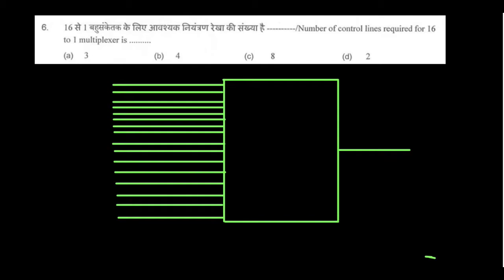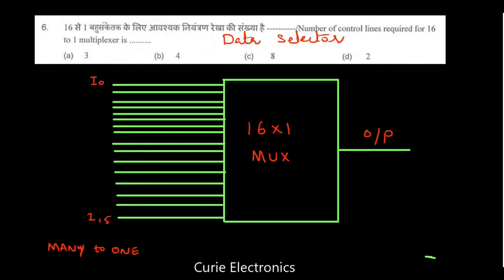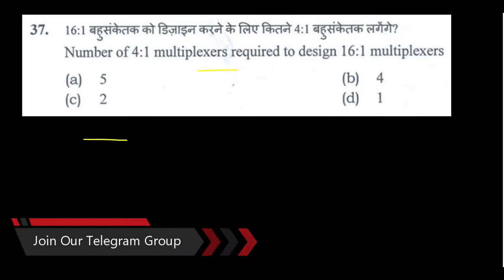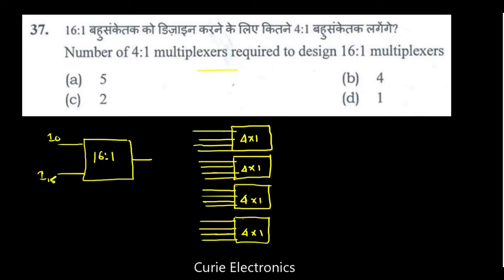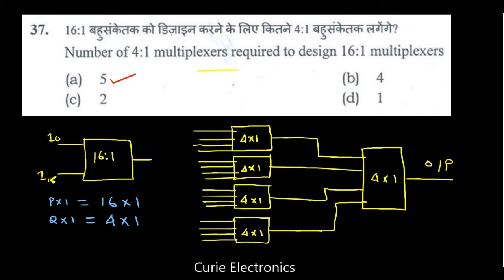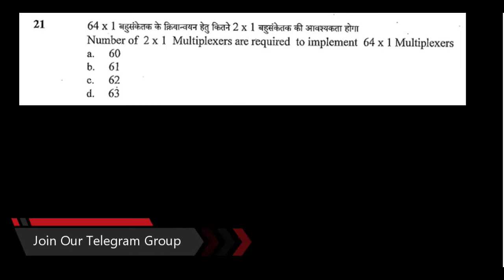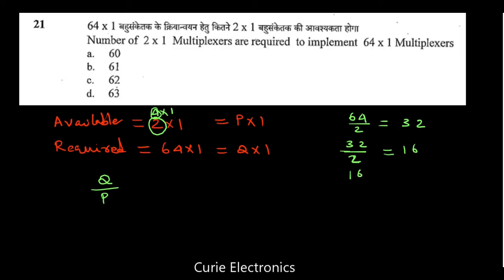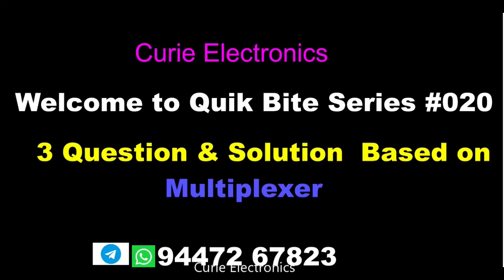MULTIPLEXER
Realising 16:1 Multiplexer using 4:1 MUX
Realising 64:1 MUX from 2:1 MUX